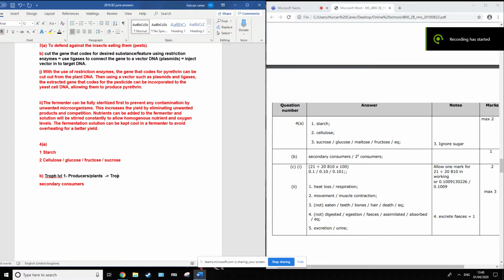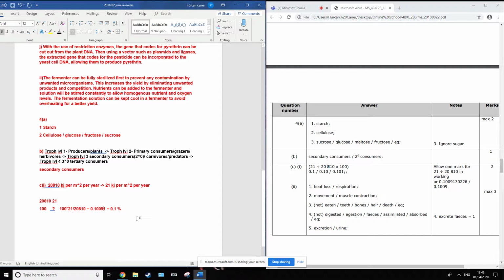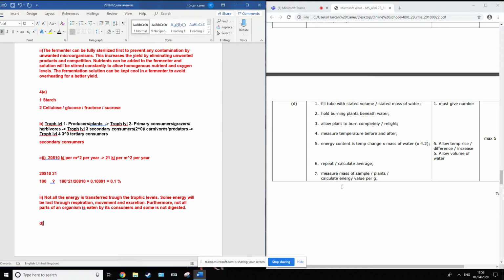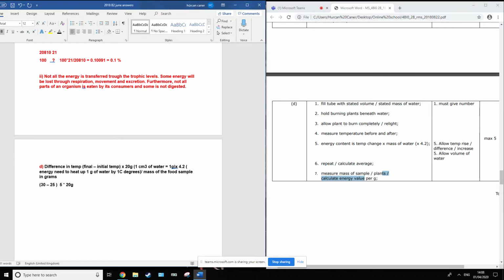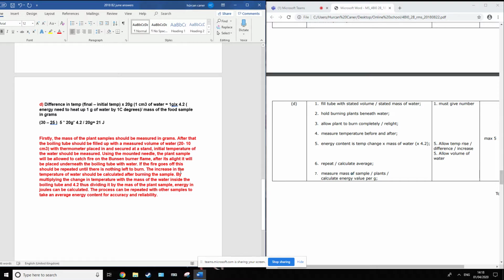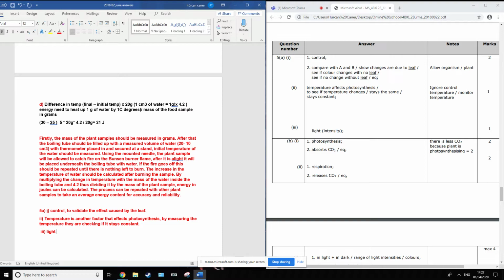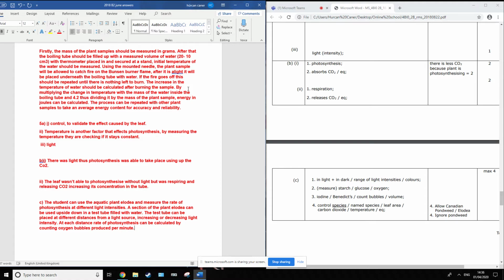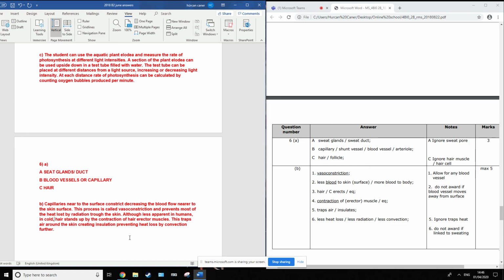2018 B2 june answers part 2